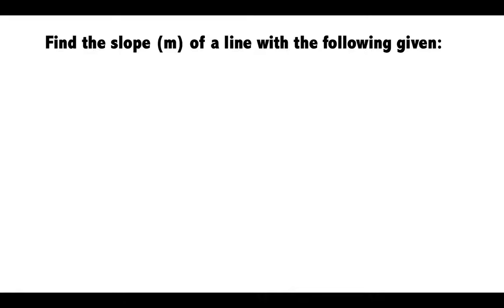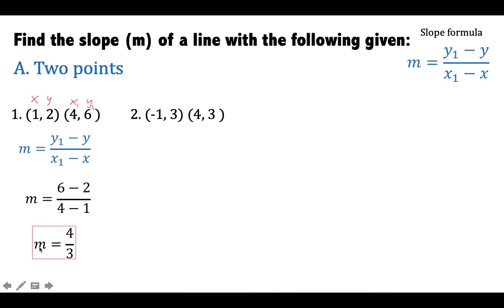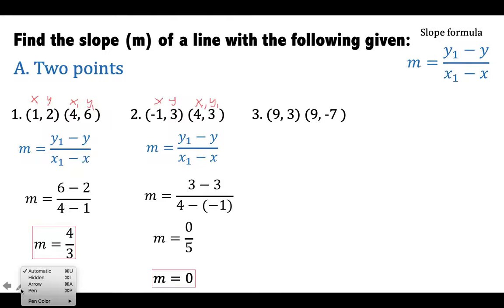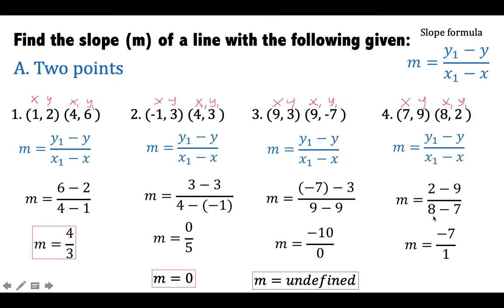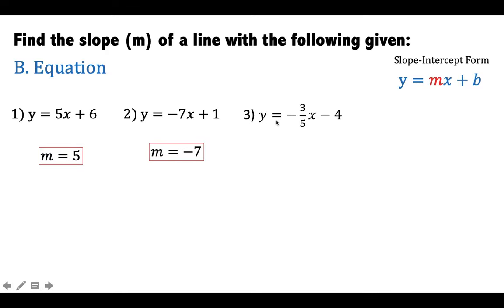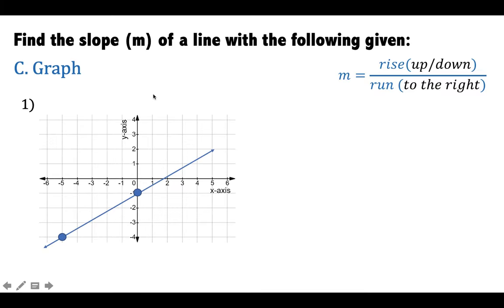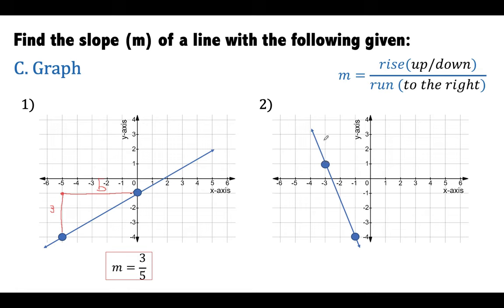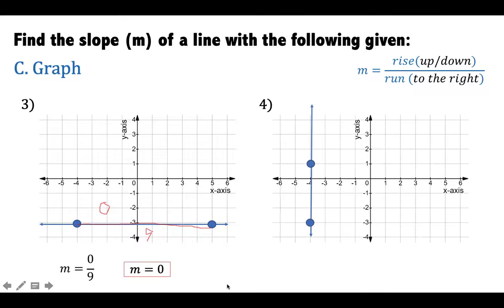Finding the Slope given Two Points, Equation and a Graph